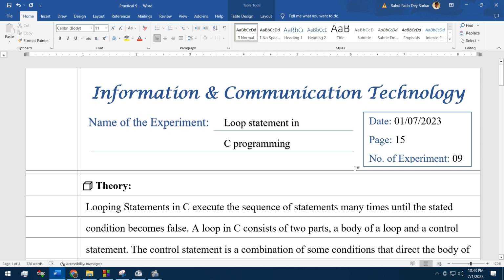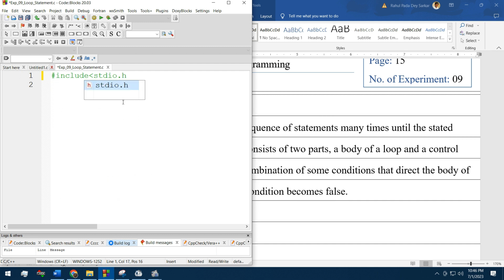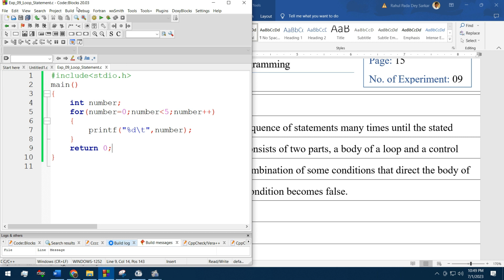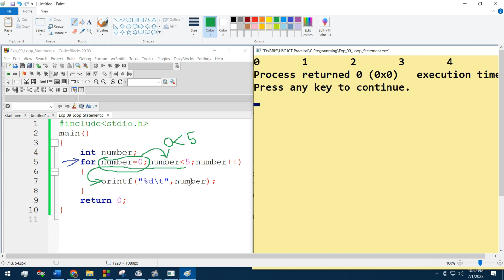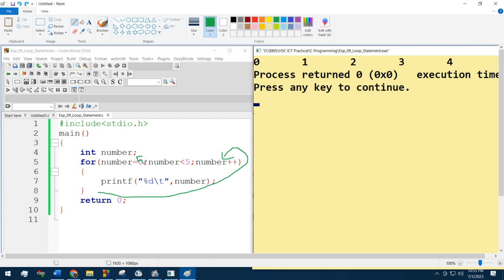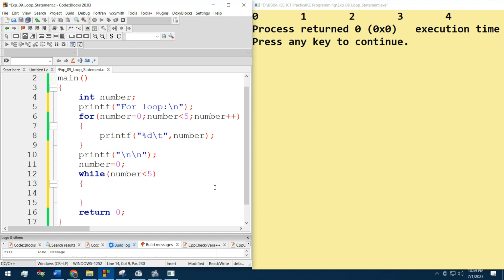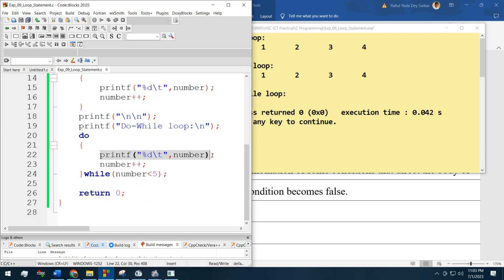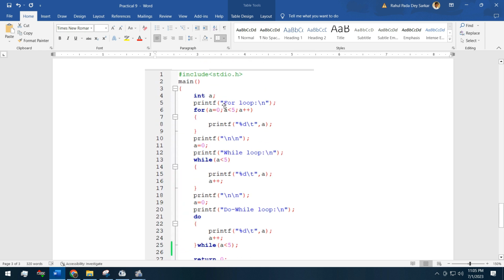Experiment 9 | Loop Statement in C Programming | HSC ICT Practical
Experiment 9
Loop Statement in C Programming
HSC ICT Practical

Welcome to our video on Looping Statements in C, where we unravel the power and versatility of loops in the C programming language. In this video, we explore the different types of loops and demonstrate their usage through practical examples.

Whether you're a beginner learning the basics of programming or an experienced developer looking to refresh your knowledge, this video is your guide to mastering looping statements in C.

Join us as we dive into the world of loops and understand how they can simplify repetitive tasks and streamline your code. We'll cover three main types of loops: the for loop, the while loop, and the do-while loop.

Through clear explanations and code demonstrations, we'll showcase the syntax, structure, and functionality of each loop type. You'll learn how to set loop conditions, initialize loop variables, update variables during each iteration, and effectively control the flow of your program.

Discover the flexibility and efficiency of loops as we demonstrate practical use cases. From iterating over arrays and performing calculations to implementing menu-driven programs and handling user input, we'll show you how loops can make your programs more dynamic and interactive.

Our video emphasizes the importance of proper loop design, including the use of break and continue statements to control loop execution and handle specific conditions. We'll also discuss common loop pitfalls and provide tips for writing efficient and error-free code.

Whether you're aiming to develop algorithms, solve mathematical problems, or create interactive applications, understanding looping statements is essential. Our video will equip you with the knowledge and skills to confidently utilize loops in your C programs.